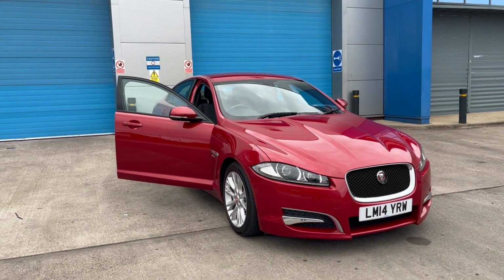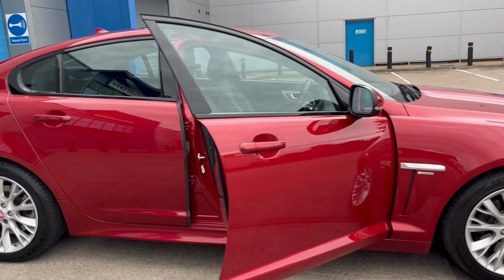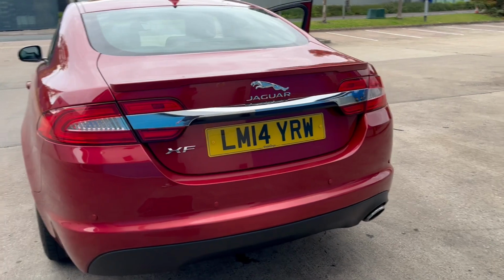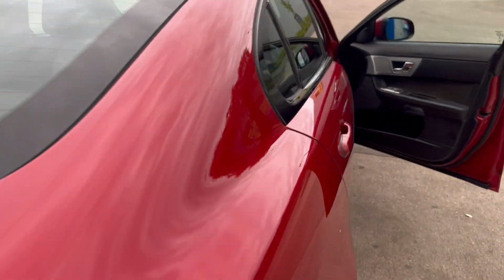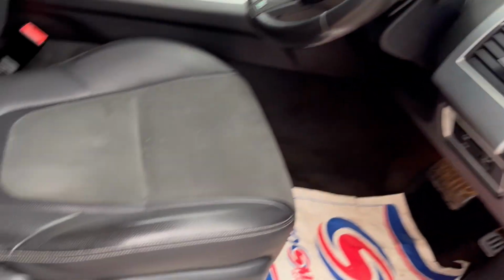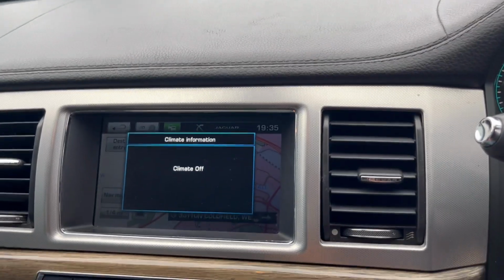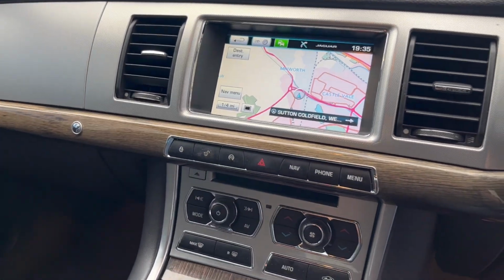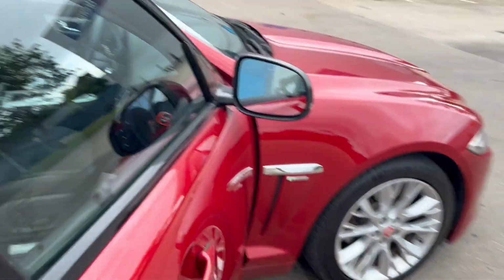Jaguar XF 2.2d R-Sport Auto Euro 5 4dr 2014 (14) 93,689 miles DieselAutomaticRedCar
Please view for Price and Pictures ALL WEATHER INDOOR SHOWROOM VIEWING, Drive Away Today. ONE Previous Owner, Factory SATELLITE Navigation, Full R Sport Body Styling Kit, Half LEATHER Seats, BLUETOOTH Connection, Front and Rear Park Distance Control, Remote Central Locking, Electric Windows, Electric Mirrors, Service History, FULL HPI CLEAR CERTIFICATE, Any inspection welcome, CAN BE VIEWED INSIDE so can be fully inspected in any weather. Open 7 days. We offer full dealer facilities including Finance, Part Exchange and Extended Warranty. Please call for viewing 9am to 6pm (we may be able to accommodate other times) Located in Sutton Coldfield Near Birmingham, Easy to Find. We work on Very HIGH & FAST turnover, so our cars are PRICED LOW, DEBIT, CREDIT CARDS ACCEPTED, READY TO DRIVE AWAY TODAY. Try us first. APR From 11.9% Subject to underwriting. We do work with most third party finance company’s and are fully approved with ZUTO, CAR FINANCE 24/7, FIRST RESPONSE, QUICK CAR FINANCE ETC….We can arrange 5 day drive away insurance subject to status. Post Code B76 9QN. Please call to check this vehicle is still available and to arrange a viewing.